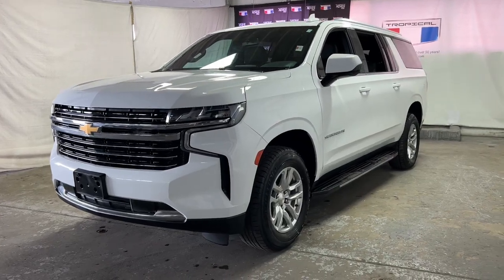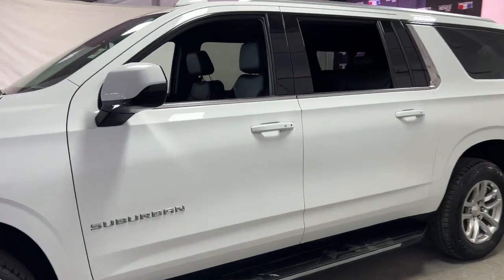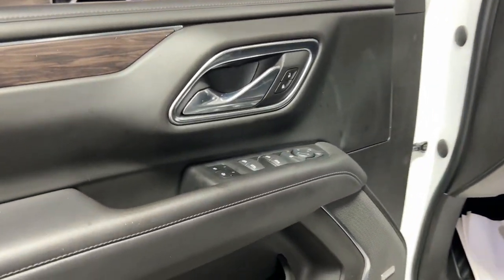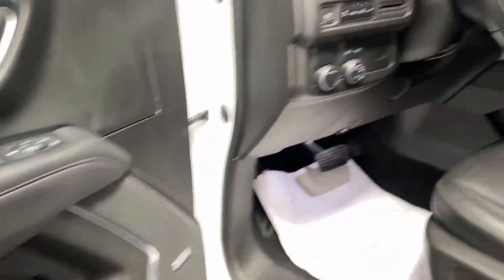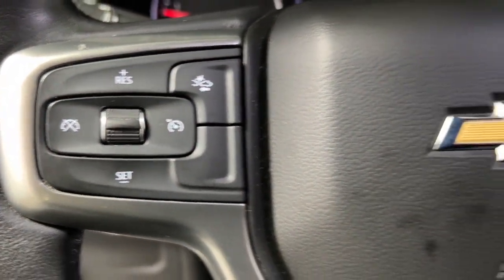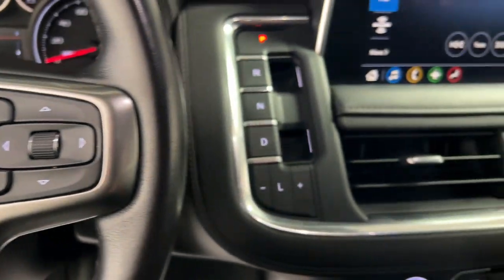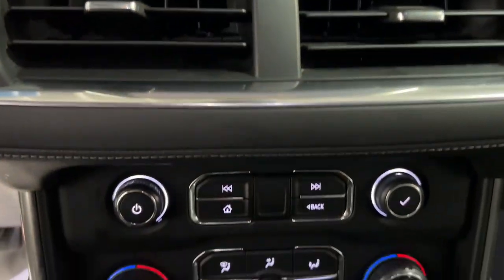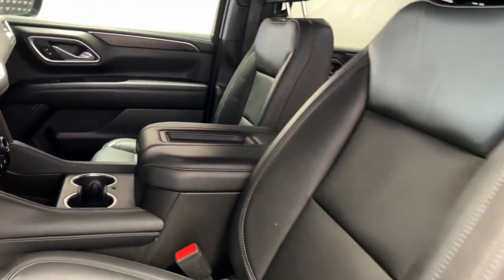2021 Chevrolet Suburban Miami Shores, Aventura, Miami Beach, Miami Lakes, Miami, FL P3510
Summit White Used 2021 Chevrolet Suburban available in Miami Shores, Florida at Tropical Chevrolet. Servicing the Aventura, Miami Beach, Miami Lakes, Miami, FL area.

#{MAKE}
#{MODEL}
2021 Chevrolet Suburban LT - Stock#: P3510 - VIN#: 1GNSCCKD7MR200688

Tropical Chevrolet
8880 Biscayne Blvd

2021 Chevrolet Suburban LT GUARANTEED FINANCE APPROVAL FOR EVERYONE..., TROPICAL CHEVROLET..., LOWEST PRICE ON ANY NEW CHEVROLET...GUARANTEED. , 4-Wheel Disc Brakes, ABS brakes, Air Conditioning, AM/FM radio: SiriusXM with 360L, Power driver seat, Power steering, Power windows.